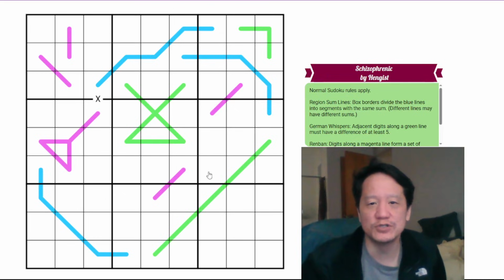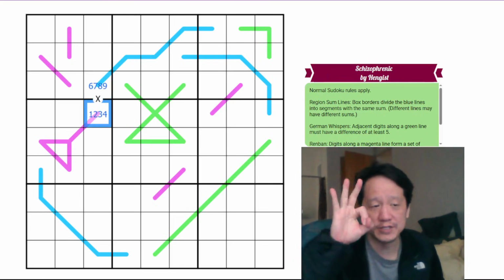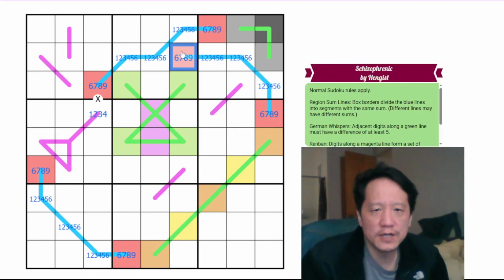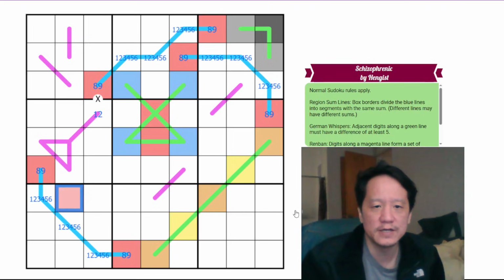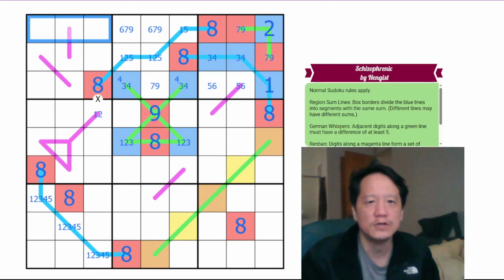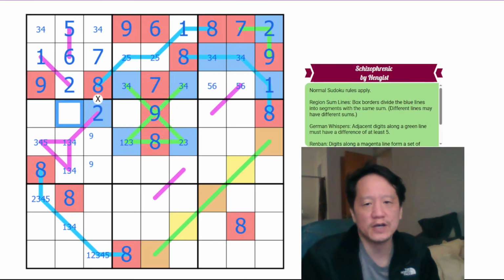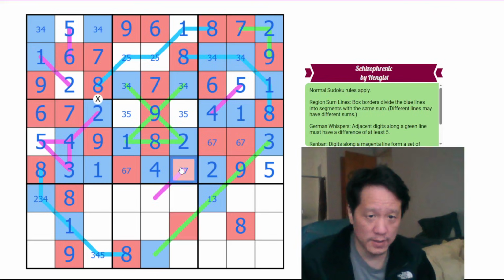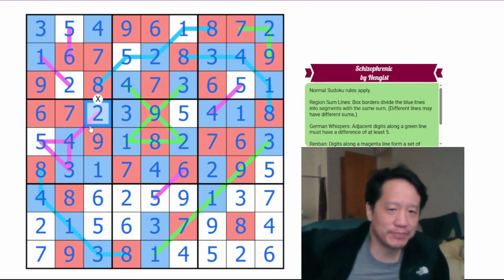Learn How To Sudoku with Schizophrenic